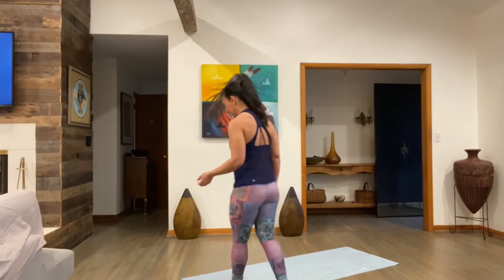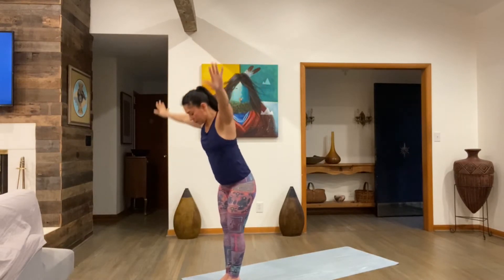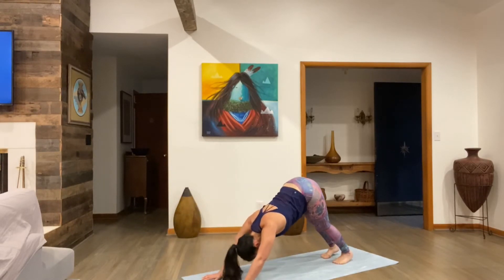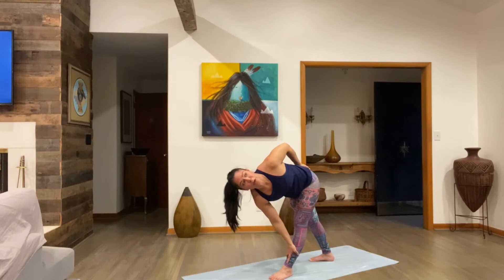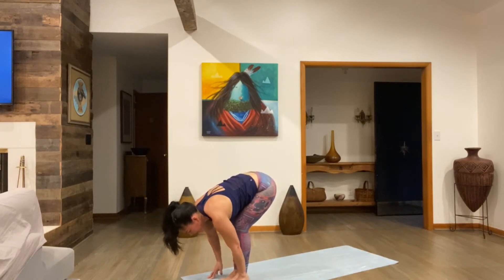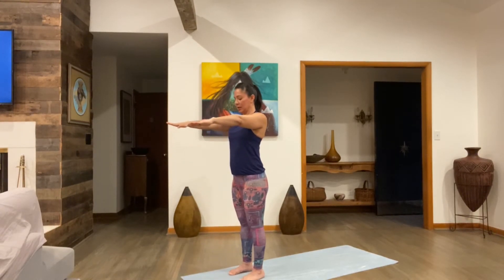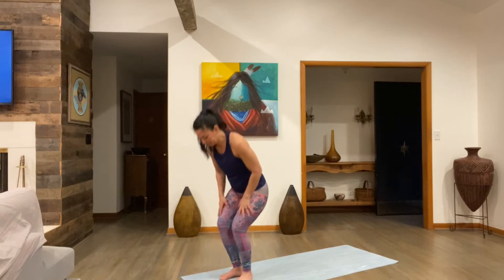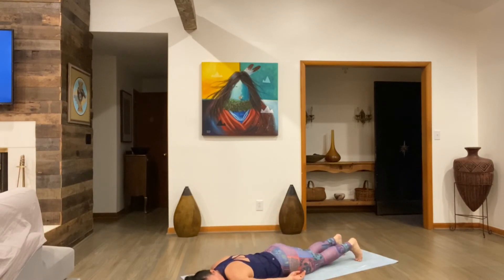Vinyasa with spine-strengthening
Join me for a fluid vinyasa with spine- strengthening postures to close out the practice